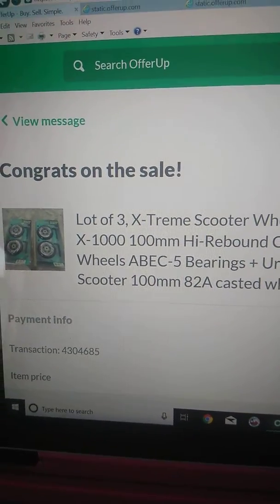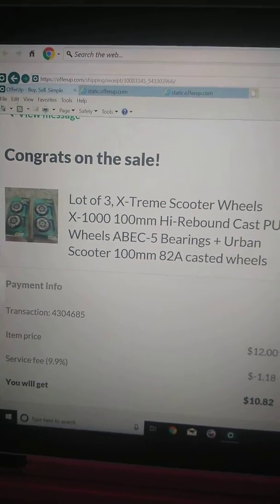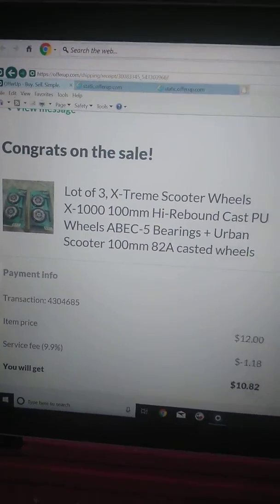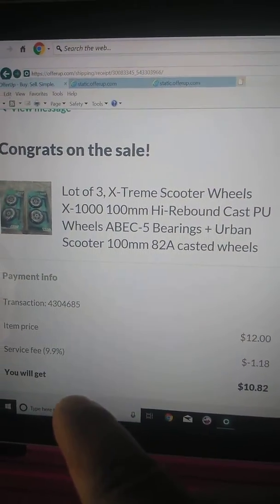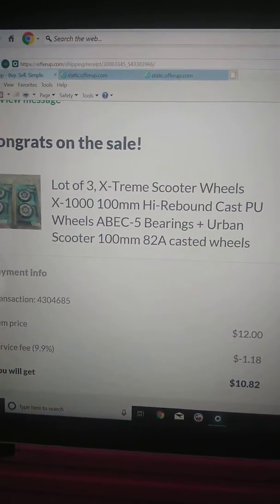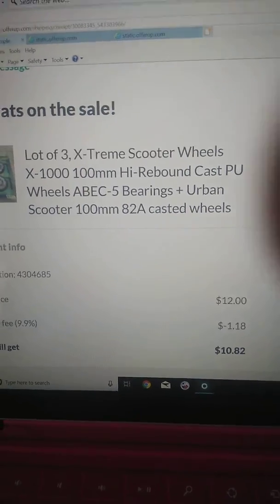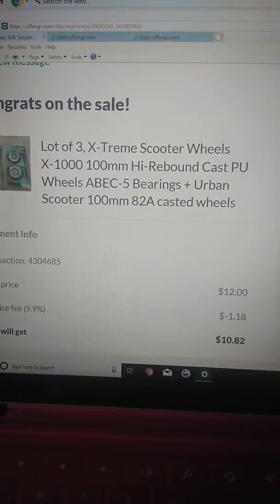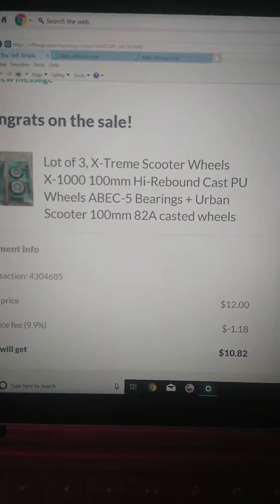Offerup is charging Sales Tax to the Buyers